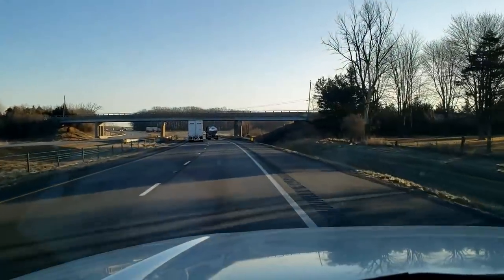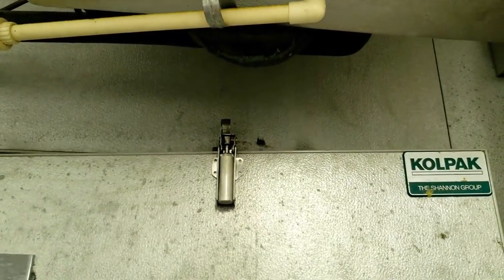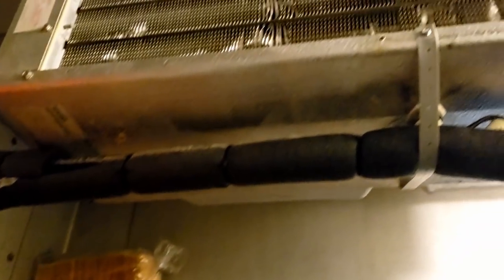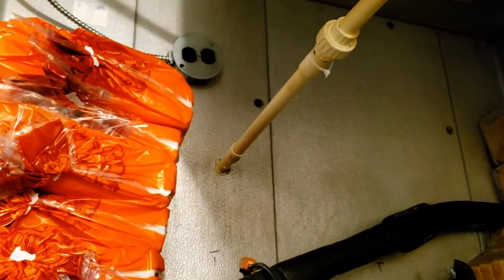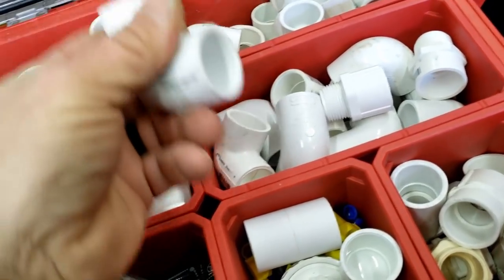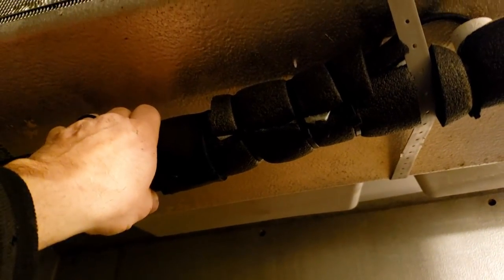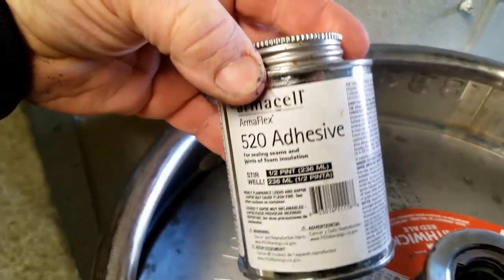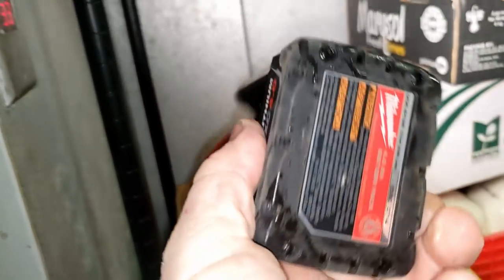Water Leaking Onto Freezer Floor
PVC drain line in freezer works when done correctly. Repairing a water leak on the floor in a freezer can present a dangerous situation if someone falls and gets hurt. This is preventable with proper install practices.

0:00 Intro
0:07 The issue
0:27 Investigation
2:38 Testing the old line with water
4:13 Starting over new
4:35 Big problem found
5:39 Feed me Seymour
6:36 My truck storage
7:57 Lay it out
9:19 Good heat tape
10:25 Looking it over before insulating drain
11:00 Are you really using these?
12:43 I'm back!
13:15 Insulating it with the right stuff
14:04 These suck to add to every video
16:45 Its about done and my new light
19:28 Finalizing and double checking